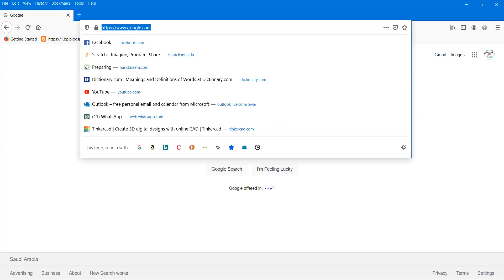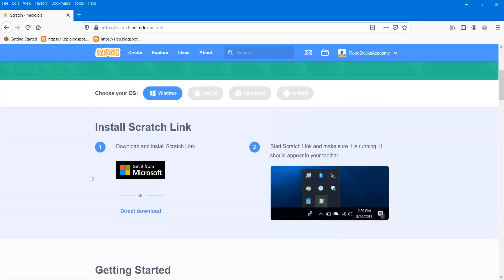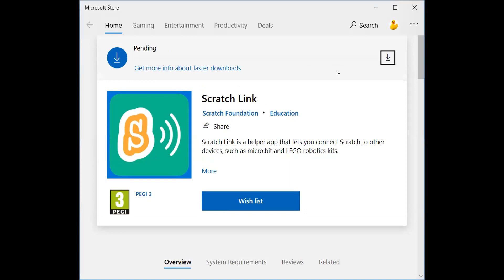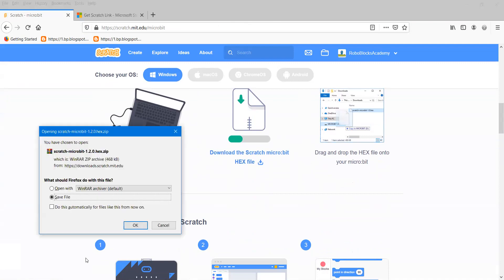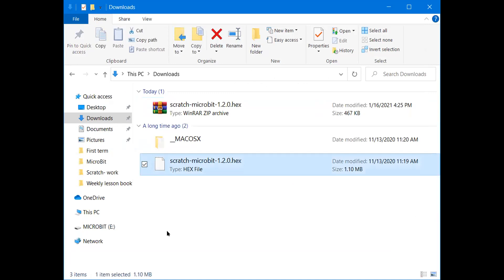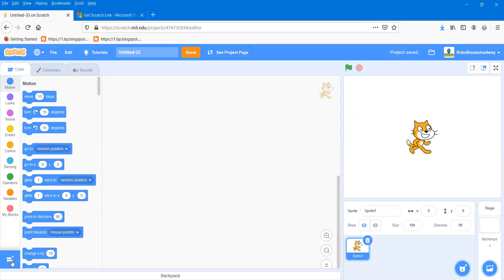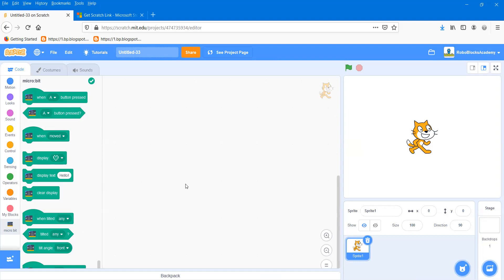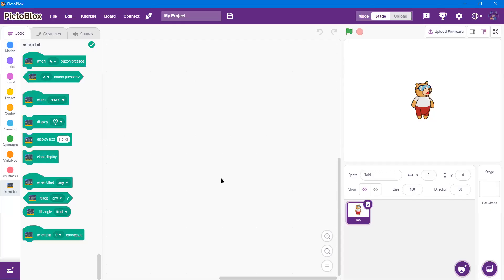Connecting Microbit with Scratch and PictoBlox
Installation of Micro:Bit with Scratch and PictoBlox platform.